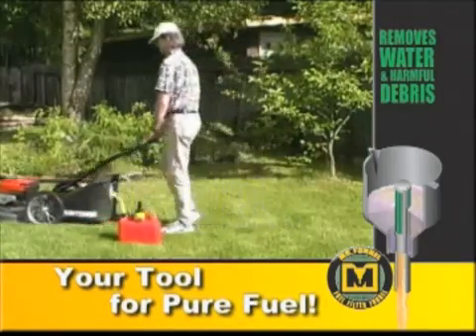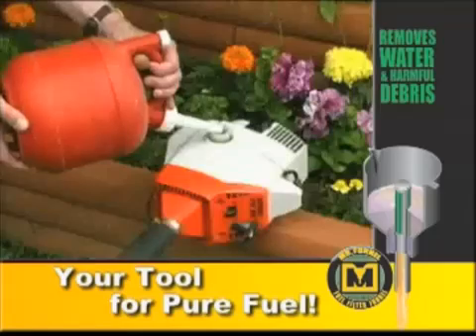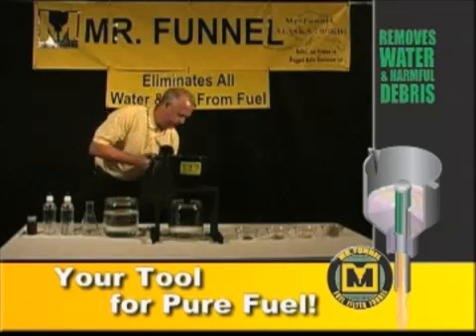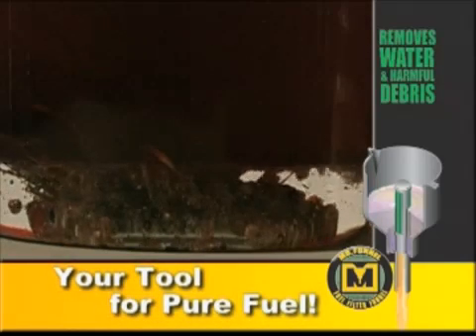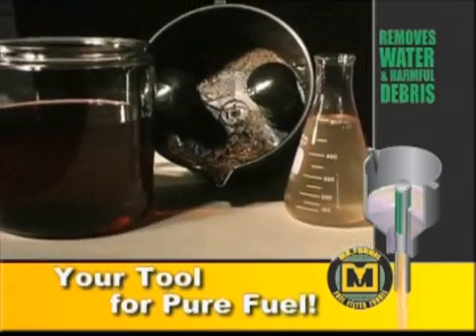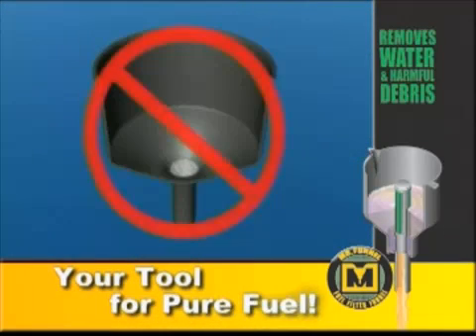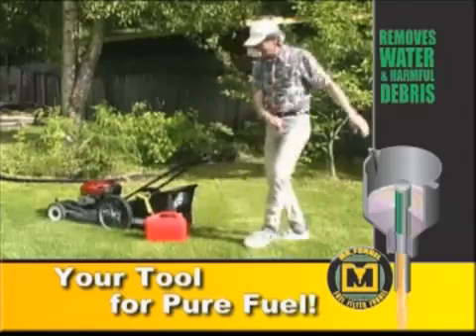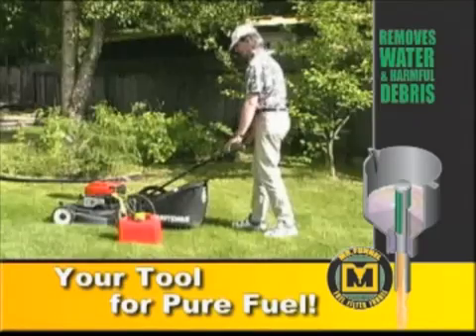Pilot Supplies - Mr Funnel Demonstration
The Fuel Filter Funnel by Mr Funnel is a heavy-duty, anti-static, and fast flow funnel with built-in filter technology. When fuel is poured through the Fuel Filter Funnel, water and debris will not pass through the filter's fluoropolymer-coated stainless steel filter. Only filtered fuel flows through to your engine, improving its efficiency, durability, and proper operation. The sump area collects the deflected water and debris for proper disposal. The Fuel Filter Funnel by Mr Funnel will filter gasoline, diesel, heating oil, kerosene and 2-cycle mixed gas.

 When properly grounded this carbon infused fuel filter funnel will bleed off static electricity providing a safe and easy fill-up making it ideal for backwoods aircraft operations. Lower flow rate filters are perfect for lawn care equipment, motorcycles, 4 wheelers, generators and marine equipment. Higher flow rates are ideal for heavy equipment operations as well as aircraft.